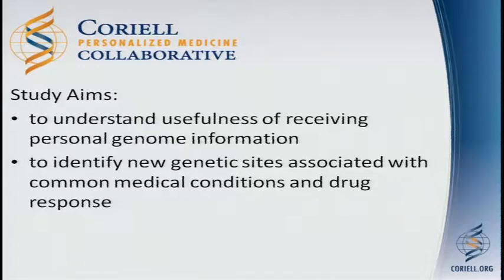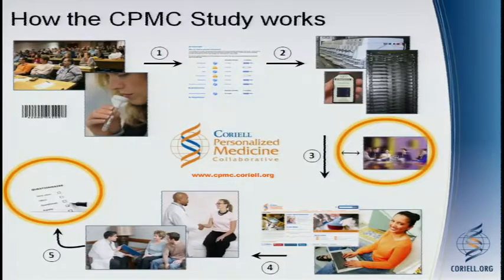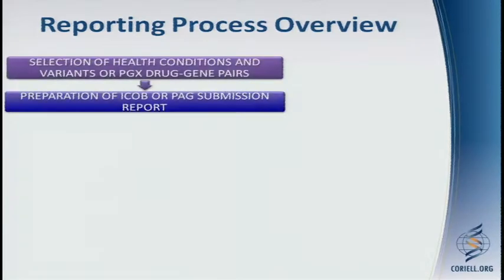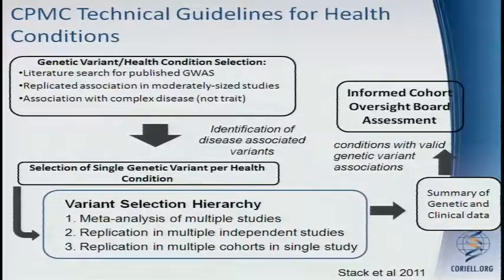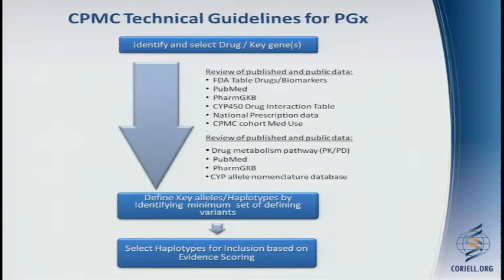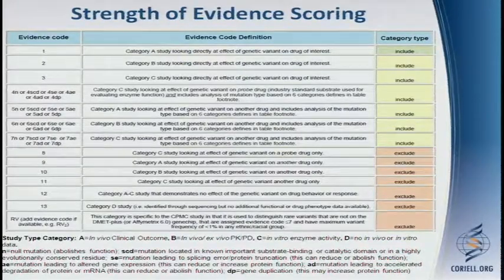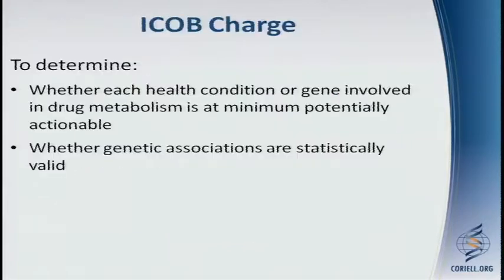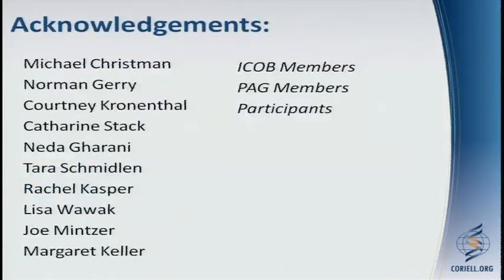ClinAction Workshop: Coriell Personalized Medicine Collaborative (CPMC) ® - Erynn Gordon